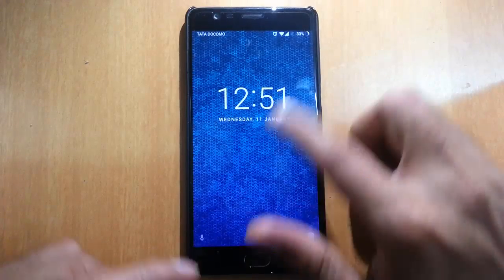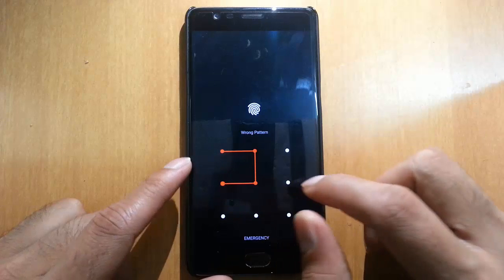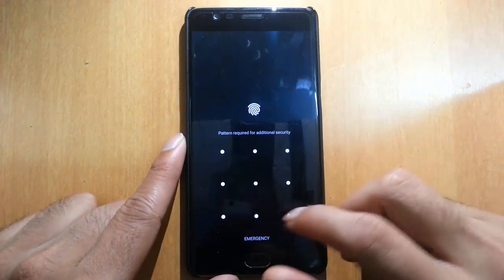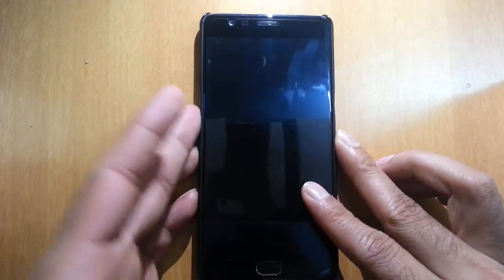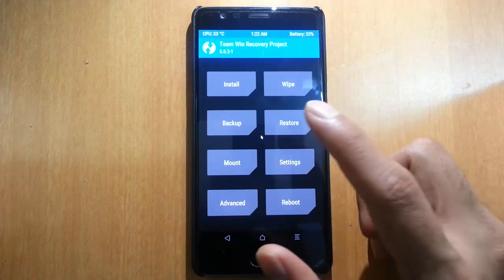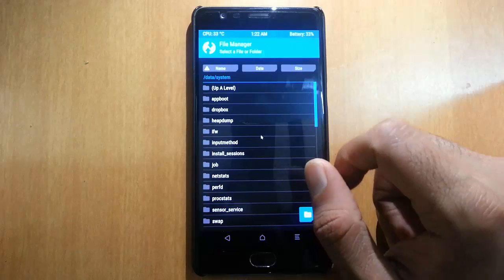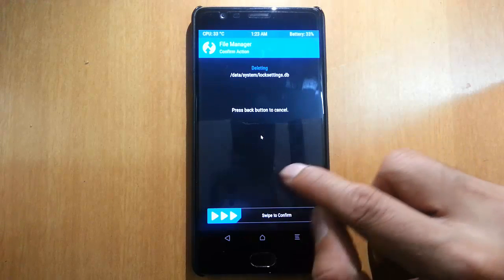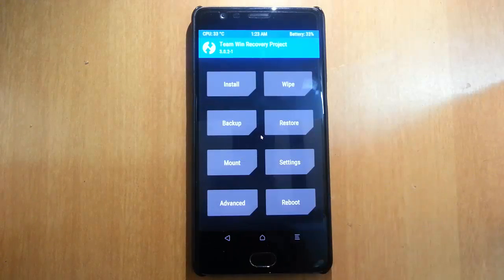[Fix] TWRP Nandroid Backup-Restore LockScreen Pattern Bug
This video will show you how to fix TWRP Nandroid Restore Pattern Bug.